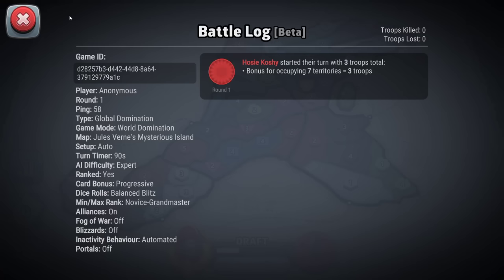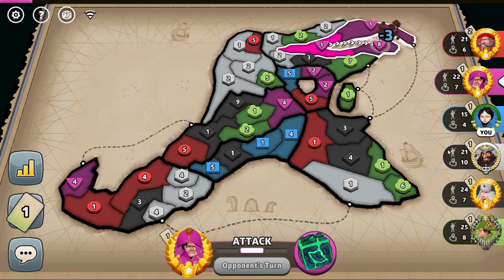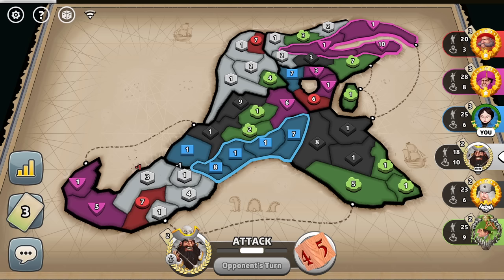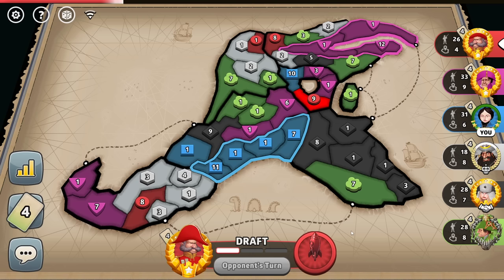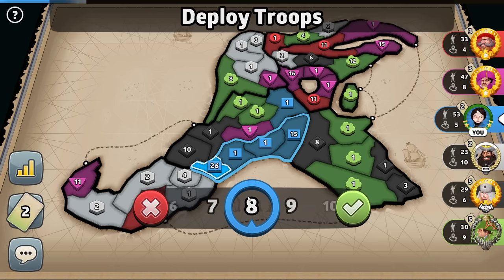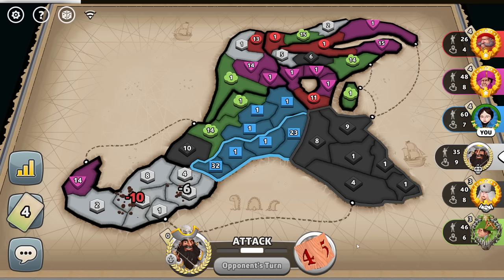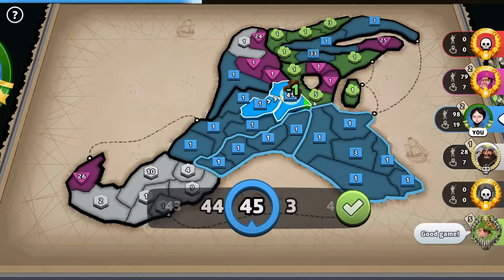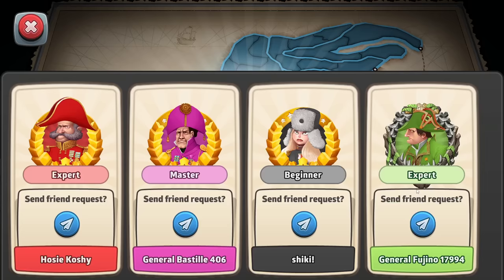I Got The Best Bonus On Turn 1?!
RISK: Global Domination gameplay with CG! Let's play RISK: Global Domination and check out a digital version of the iconic strategy board game.